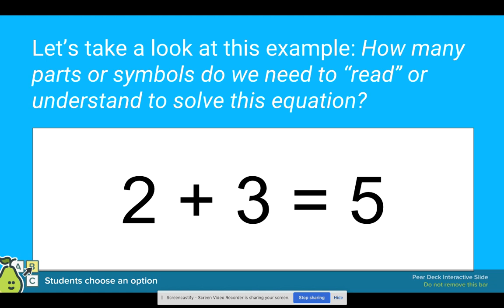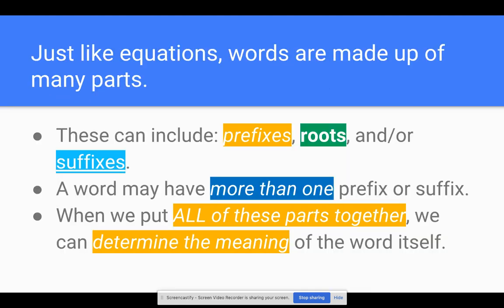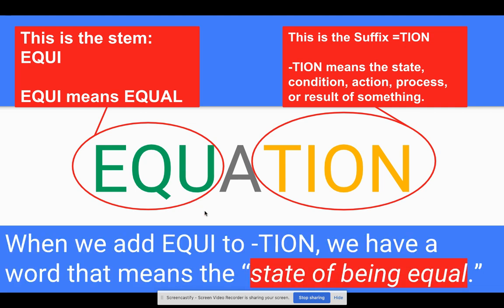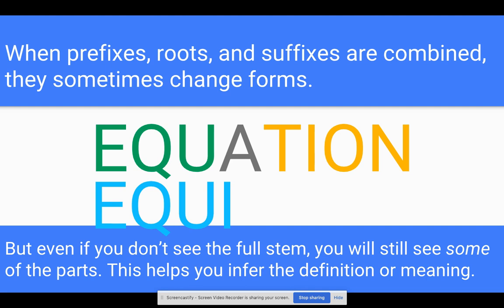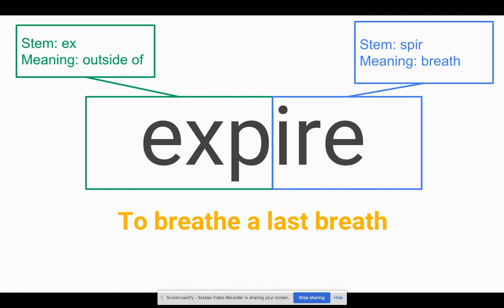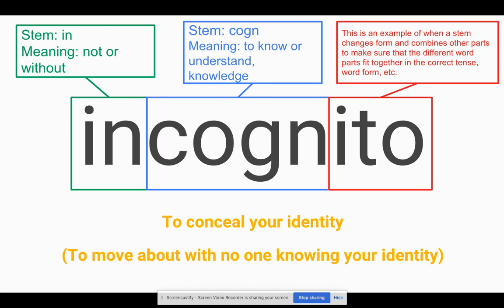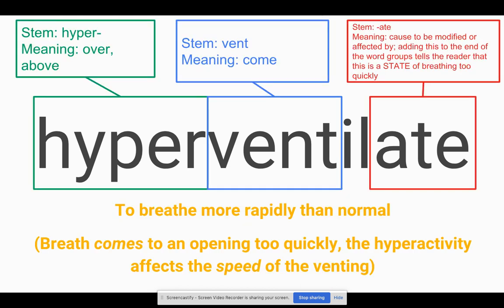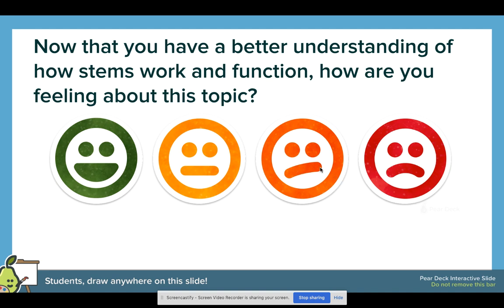Understanding Stems - What are Words and How do We Use Them?